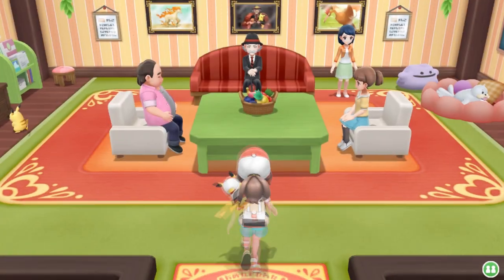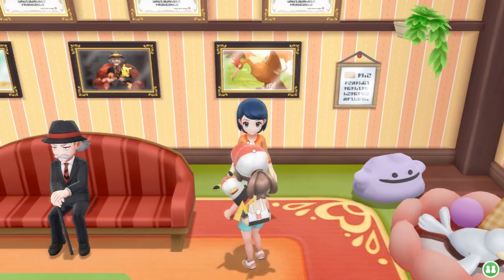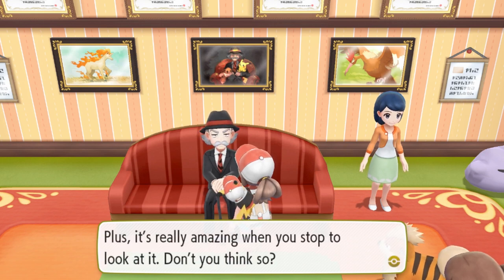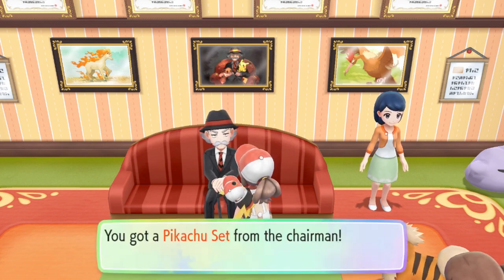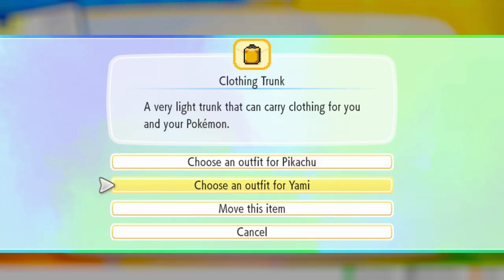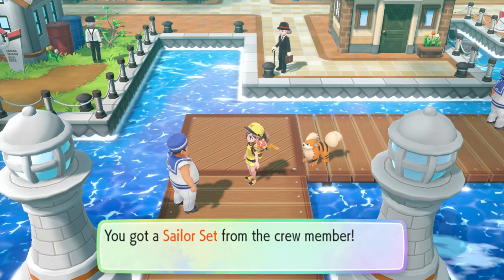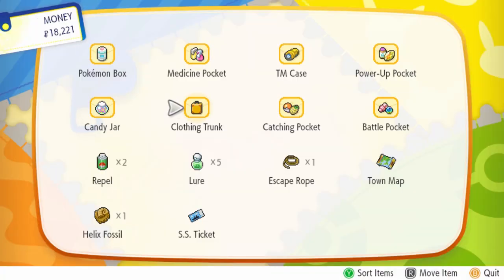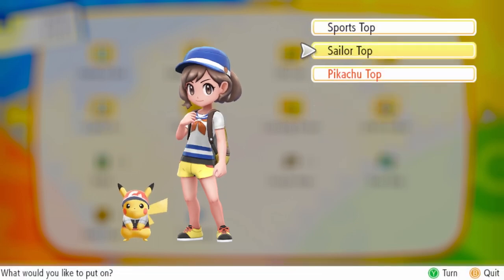Pokemon Let's Go: How to Get Clothes (Pikachu & Eevee)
Here's how to get clothes and outfit sets in Pokemon Let's Go Pikachu and Let's Go Eevee.